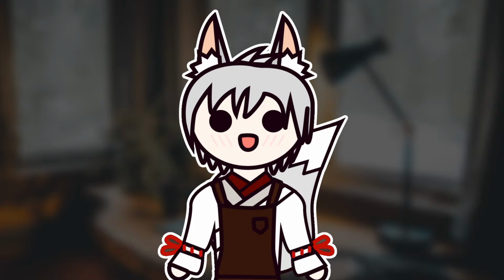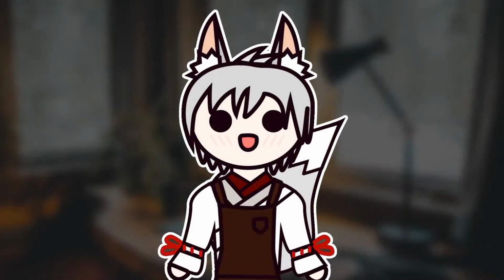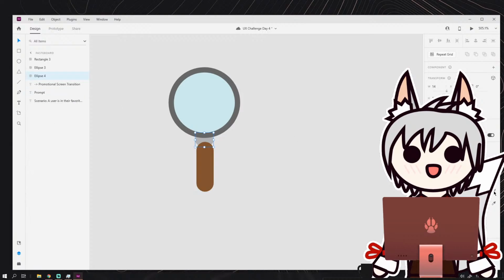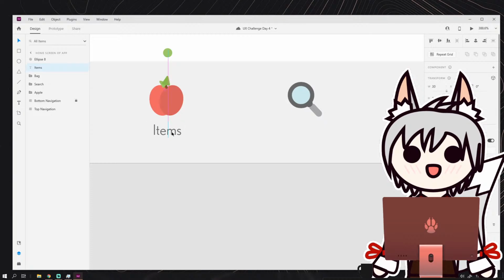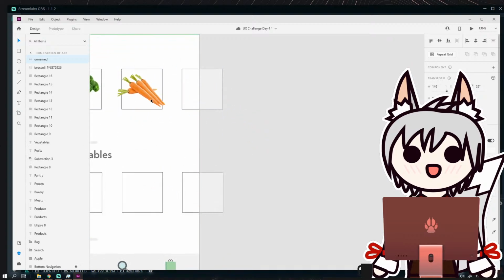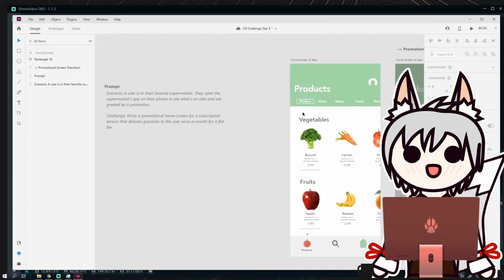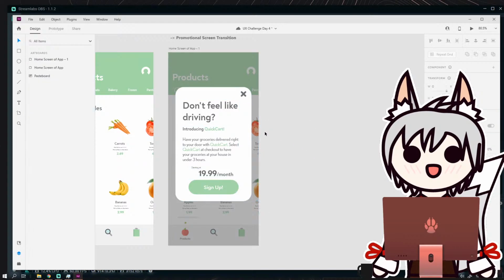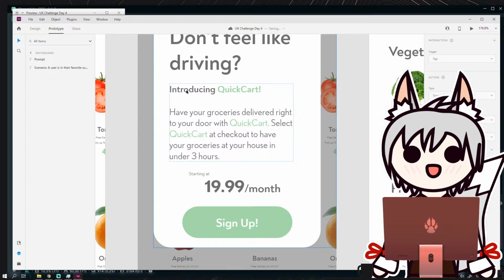37 | Late Night Design Stream with Ryo | UX Challenge: Supermarket App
In this episode of Late Night Design Stream with Ryo, we are going to design a Supermarket App that has to achieve the following:

Scenario: A user is in their favorite supermarket. They open the supermarket’s app on their phone to see what’s on sale and are greeted by a promotion.

Challenge: Write a promotional home screen for a subscription service that delivers groceries to the user once-a-month for a flat fee.

Unless noted, all assets are made by me. The design and rigging of my model go to Ninigao.

FAQ
My name is Ryo! I am a fox designer who likes to make graphics and mockups. I primarily focus in the areas of UX (User Experience). I also like to play games! I play just about anything that catches my eye. I do enjoy shooter and action RPGs the most. Games like COD, Battlefield, FarCry, Assassins Creed, etc. I also really enjoy Minecraft and creative open world games.

What do I stream for?
I’ve always enjoyed content creation. I’ve been around for a while when it comes to making videos, from editing them, filming them, or making the thumbnails for them, it’s something that has had a major impact on my life. YouTube is partially the reason why I got into design in the first place. For me, streaming is relaxing. Streaming is way to escape for a second and play something for others. It’s a chance for me to talk about whatever I want while I play something I enjoy! I don’t get many viewers, but I don’t do it to become the best streamer in the world – I do it to have fun.

Any goals?
In my Minecraft series, Mesa Biome Challenge, I talked about goals of mine for the channel. They are three things: learn Japanese, learn how to sing, and reach 100 streams. My goal is to join an agency one day, and I feel like these three things can help me the most. Japanese will allow me to communicate with other Japanese vtubers, singing will allow me to make covers of songs I want to sing, and reaching 100 streams is enough practice and time to find my little corner for streaming.

Keyboard – Razer Huntsman Mini (Red Switches)
Mouse – Razer Viper Ultimate
Software – StreamLabs & Adobe CC

Rules:
1. Must be respectful to everyone in chat!
2. No spamming, trolling, or negativity in the chat.
3. Don’t talk about any other streamers or streams!
4. Make sure that your messages are relevant to what’s going on.